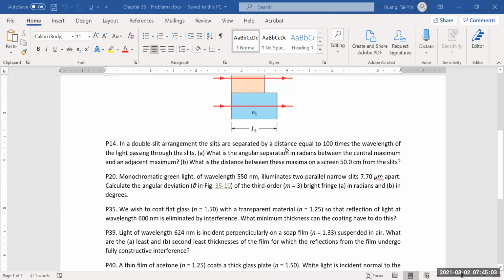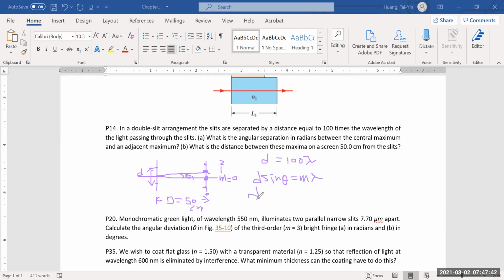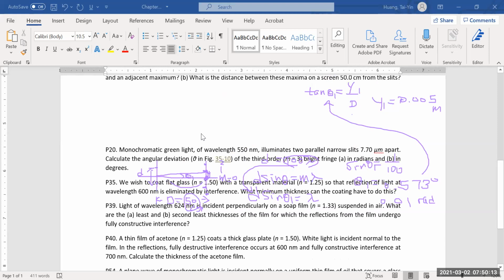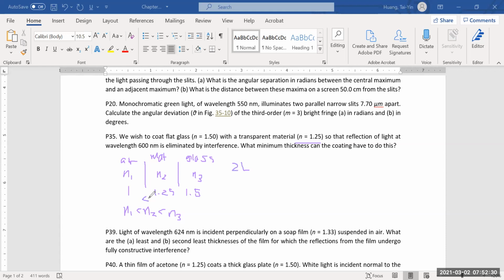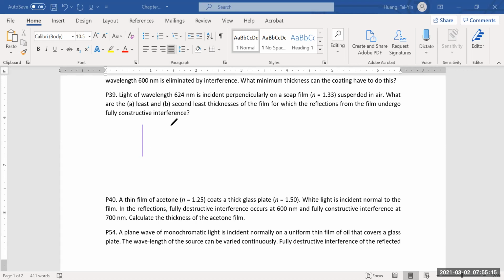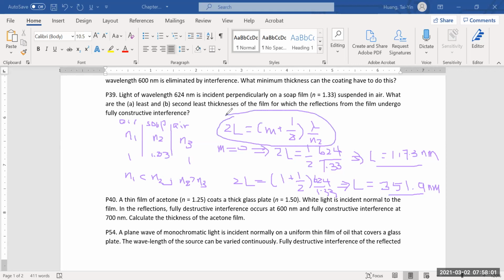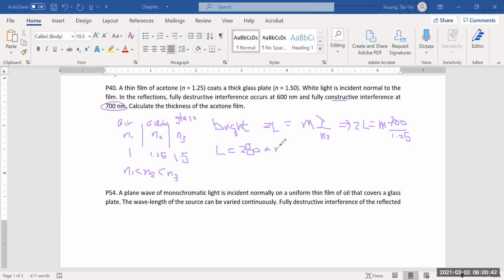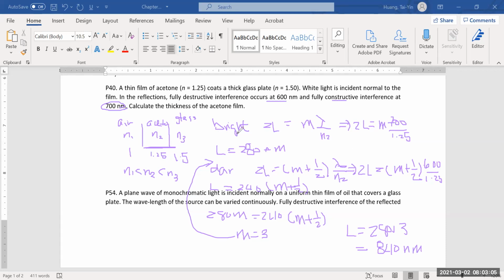CH 35 Problem Solving